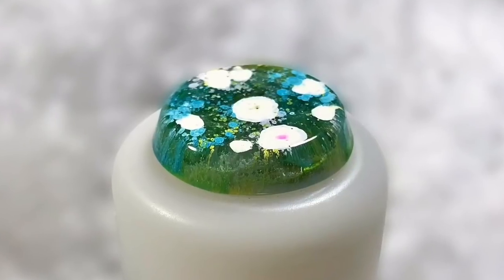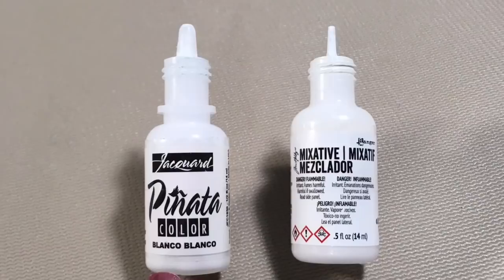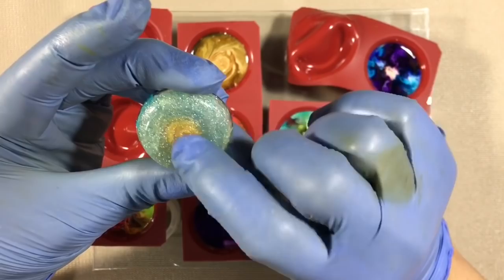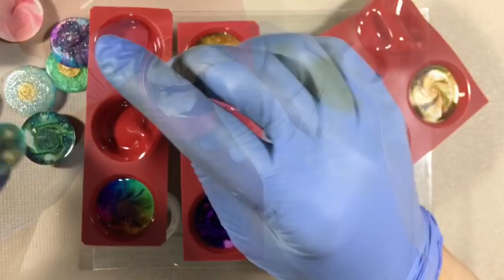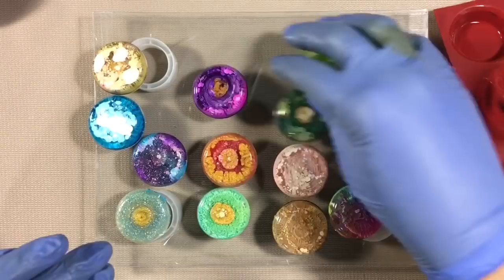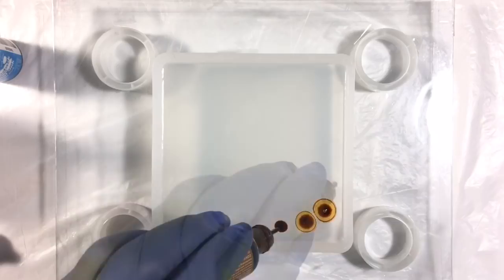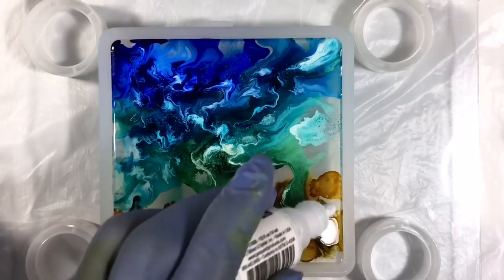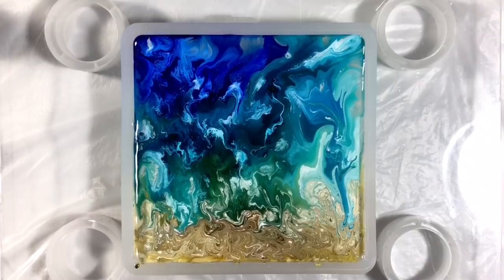54] Make a RESIN & Alcohol Ink PETRI - 12 piece SHOW & TELL - Full TUTORIAL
This video focuses on painting IN resin with alcohol inks ... a style  referred to as “Petris “ (as in Petri dishes).  I take that technique and use it to create a beach and bright blue ocean.  This tutorial is full of tips, step-by-step instruction, unmolding of experimental pieces & more!  I hope you enjoy it!

EASY WAYS TO KEEP VIDEOS COMING (and/or say “thank you” 😊💕)

I thank you in advance for joining the team that makes this channel possible.

-=-  FOR THIS PIECE I USED :

— virtually odor free, VOC free and non-toxic
— cures rock hard and crystal clear
— ✨ ANTI-YELLOWING protection (HALS) & UV absorbers ✨

For their other resins — Epoxy Resin Store (case sensitive)

▪️PIÑATA Alcohol Inks from Jacquard (all are in the Exciter pack of 9 colors... the white is included)
🔹 I really recommend this “Exciter Pack” (appropriately named 😊) of 9 Piñata alcohol inks
🔺For Canadians

▪️Piñata White Alcohol Ink (Blanco Blanco) separately

▪️Miscellaneous Ranger / Tim Holtz Alcohol Inks ...
Most are listed in

-=- TOOLS / SUPPLIES -=-

▪️The 3.9”/9.8cm square petri/coaster was made in a silicone mold I purchased on eBay ... These molds take 2 - 3 weeks to arrive but cost about $2 including shipping!  Please note some have a shiny interior finish and some have a satin interior ... both are pretty:
🔺For Canadians (choose “Large Square”)

✨ A kit that includes the square mold, 5 other smaller molds, & the silicone mixing cup This is shipped by Amazon so should arrive much sooner.

▪️Red silicone, 30 cavity mold that I used for my test pieces
🔺For Canadians:  I could not find the same one ... I saw a similar one by the same brand but the cavities are deeper and have rippled “walls” (for peanut butter cups)

▪️This is the perfect size mold for making 3 round coasters at a time :

🔺For Canadians

▪️Bamboo skewers (6 inch):
🔺For Canadians
This is one of those things that is probably cheaper to buy at your grocery store.

-=- For  MIXING RESIN :

▪️ My favorite silicone mixing cup (100 ml) with spout
🔺 For Canadians

▪️For a set of two larger silicone cups (one is 250 mL / 8 oz and the other is 500 mL / 16 oz)
🔺For Canadians